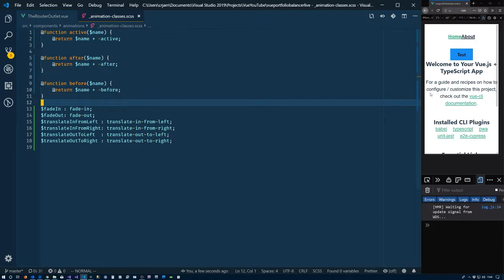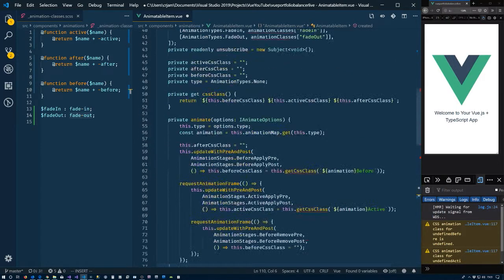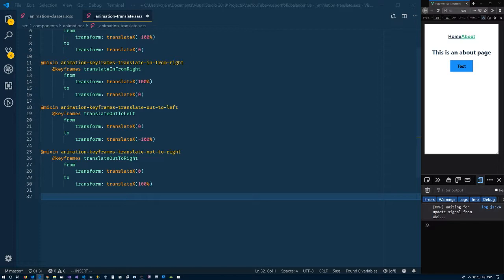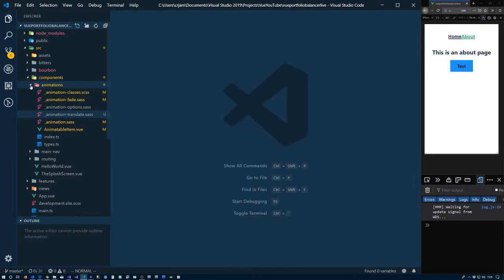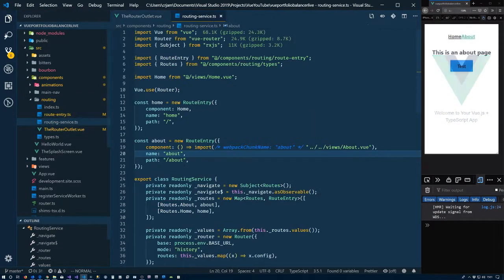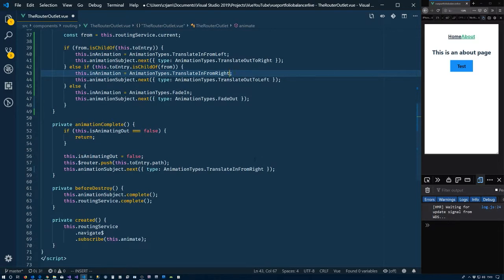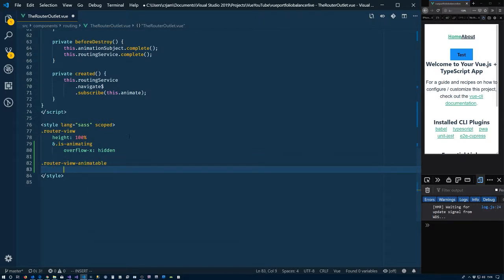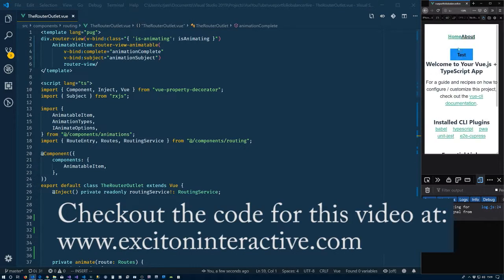Animating the Navigation Between Views #6 - Vue Projects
Article Abstract
In this article we will convert from specifying our animation css class explicitly to
 creating them based on a convention. This change will make it much easier to add new
 animations. Following that change we will create the ability for us to animation elements
 in and out in the x direction. We use this along with the notion of a parent for our
 routes to conditionally decide which direction our views should be animated in and out
 when a user requests a route change.